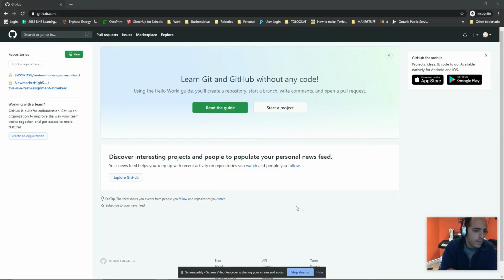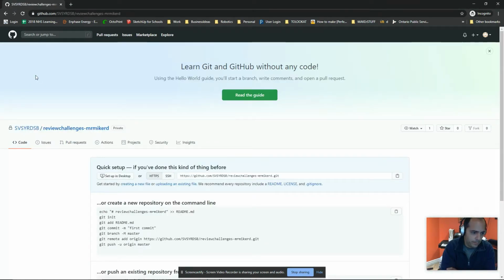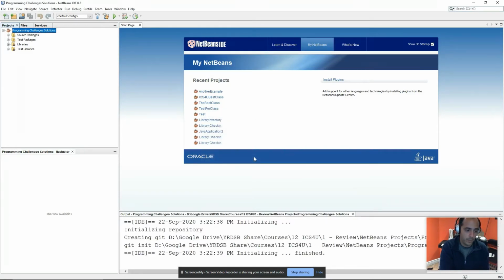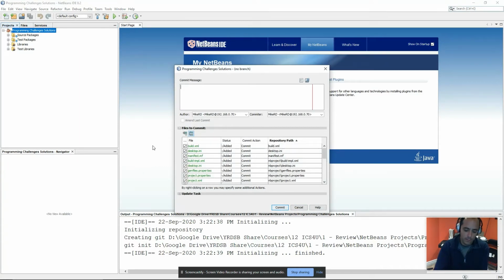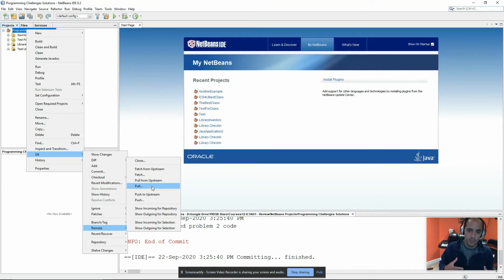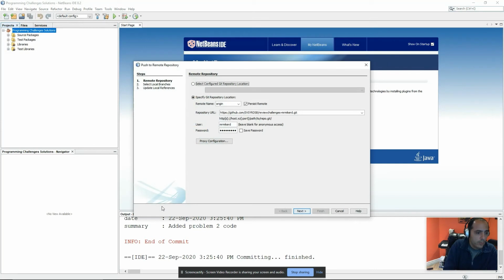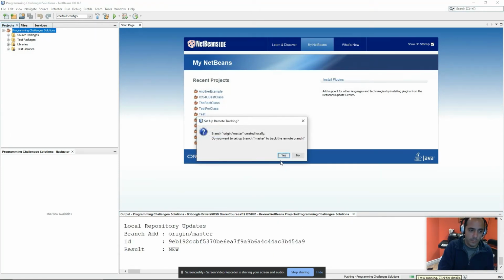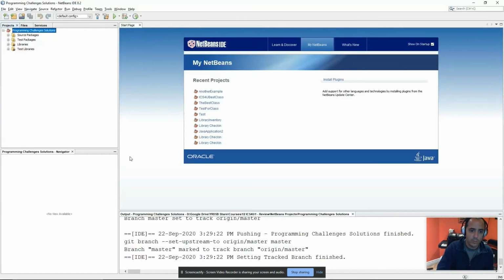Connecting Github Classroom with Netbeans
This video was created for a class, but may help others trying to connect Github and Netbeans